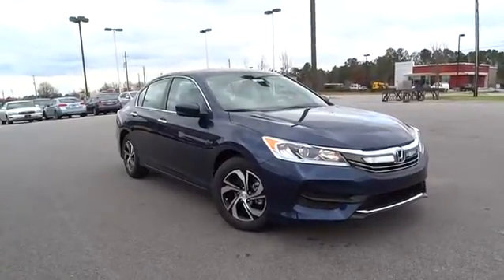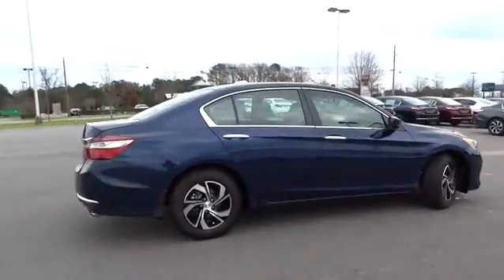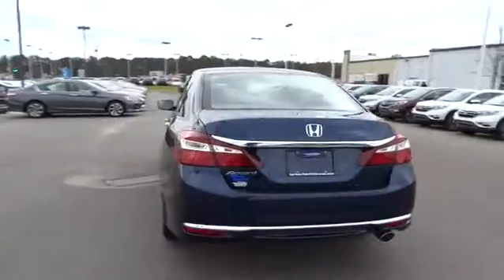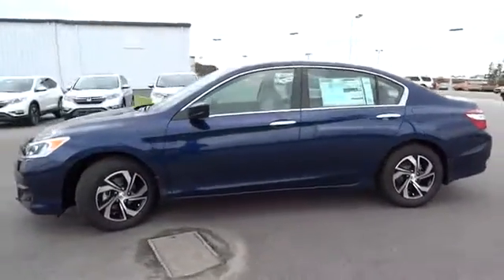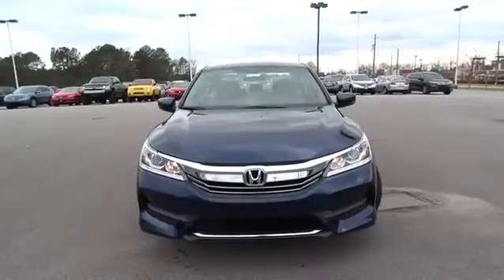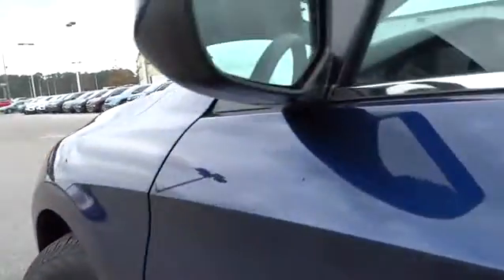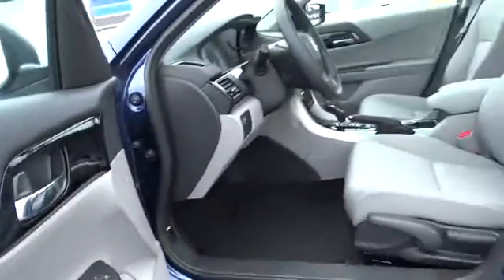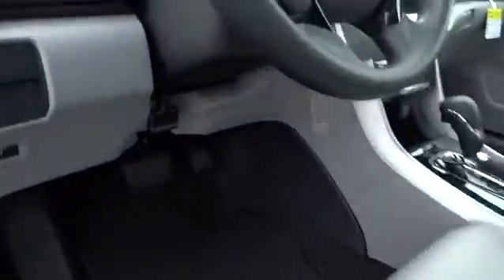2016 Honda Accord Wilson, New Bern, Goldsboro, Raleigh, Rocky Mount, NC BH20518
2016 Honda Accord
2016 Honda Accord 4dr I4 CVT LX - Stock#: BH20518 - VIN#: 1HGCR2F3XGA115484

LX trim, Obsidian Blue Pearl exterior and Gray interior. FUEL EFFICIENT 37 MPG Hwy/27 MPG City! Dual Zone A/C, Alloy Wheels, Back-Up Camera, iPod/MP3 Input, CD Player, Bluetooth. Warranty 5 yrs/60k Miles - Drivetrain Warranty; CLICK ME! KEY FEATURES INCLUDE: Back-Up Camera, iPod/MP3 Input, Bluetooth, CD Player, Aluminum Wheels, Dual Zone A/C. MP3 Player, Remote Trunk Release, Keyless Entry, Steering Wheel Controls, Child Safety Locks. LX with Obsidian Blue Pearl exterior and Gray interior features a 4 Cylinder Engine with 185 HP at 6400 RPM*. EXPERTS ARE SAYING: Great Gas Mileage: 37 MPG Hwy. VISIT US TODAY: One of the top Honda dealerships in Eastern, NC, Bob Barbour Honda has joined the Hendrick Automotive Group team as the new Barbour-Hendrick Honda Greenville. We have a caring and courteous staff that strives to always be professional and service your needs as the customer both today and tomorrow! If you happen to be in the market for a new or used car, then feel free to pay us a visit! We're always happy to answer any questions you might have and set up a test drive. The price does not include tax, tag, dealer administration fee of 649.00 and dealer installed accessories. Horsepower calculations based on trim engine configuration. Fuel economy calculations based on original manufacturer data for trim engine configuration. Please confirm the accuracy of the included equipment by calling us prior to purchase.